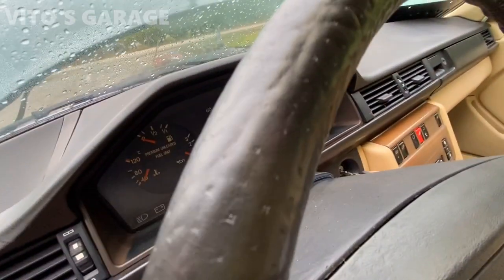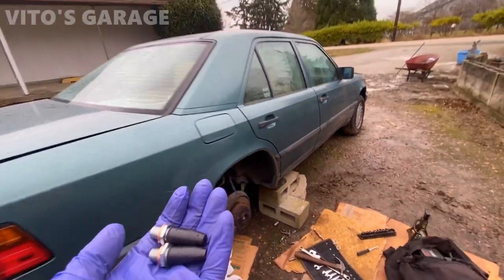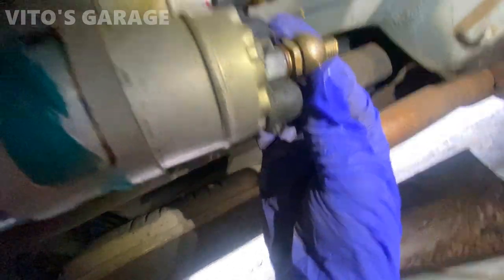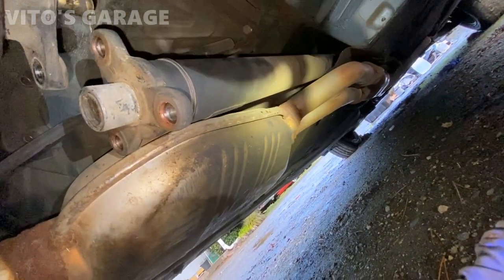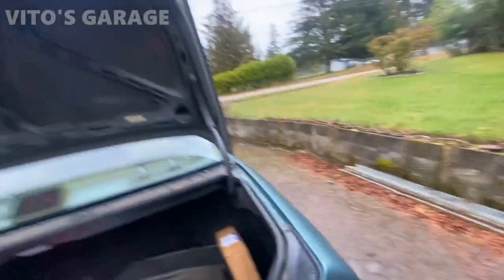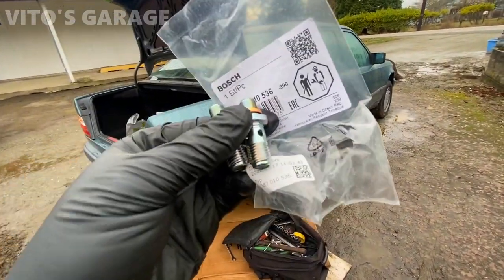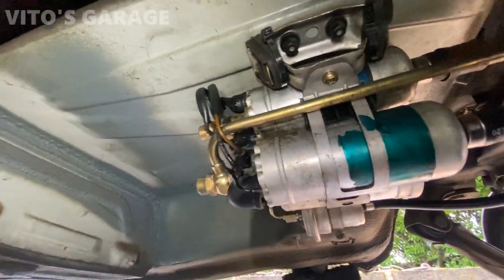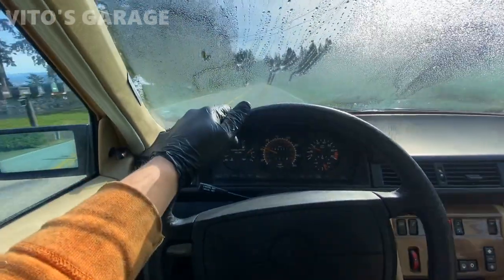Part 18: Mercedes W124 300E New Rear Flex Disc & Bosch Fuel Pump Check Valves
Hey Friends:)

More W124 300E Work!!!
New Fuel Pump check valves and rear flex disc!

I love socializing and meeting new people:
1) VITO'S GARAGE ON FACEBOOK: